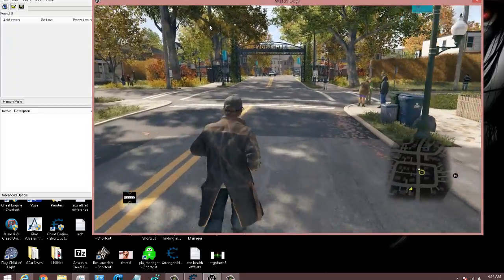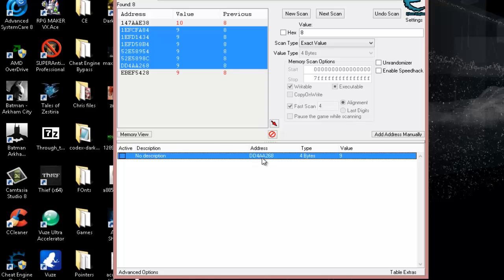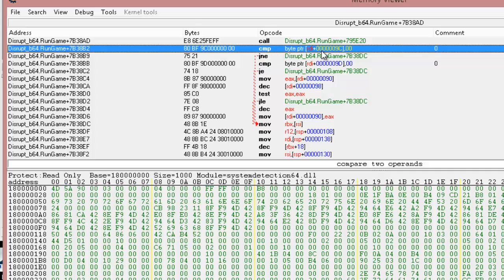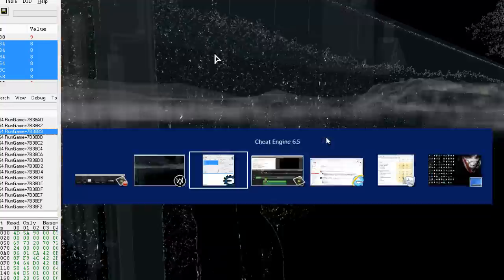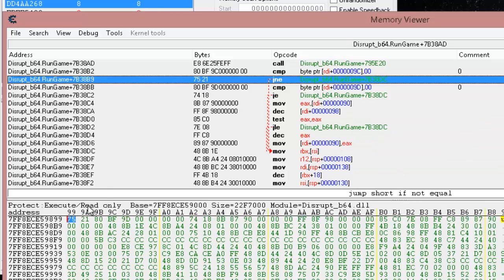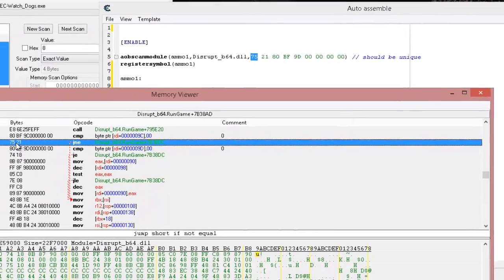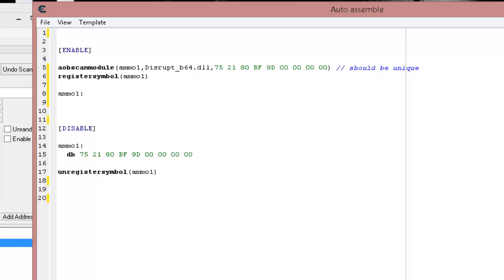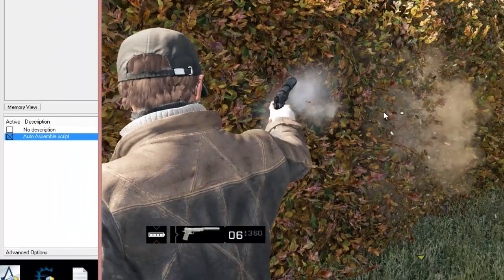Direct Byte Manipulation CE Tutorial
The Best Source To Learn Game Hacking Today I show you how to directly effect the game without using an injection. Changing the programming directly is an effective tool any game hacker should be familiar with.. Chris Fayte @ Cheat The Game

Come check Guided Hacking Where We go Beyond Cheat Engine Nto Deeper realms of Game Hacking